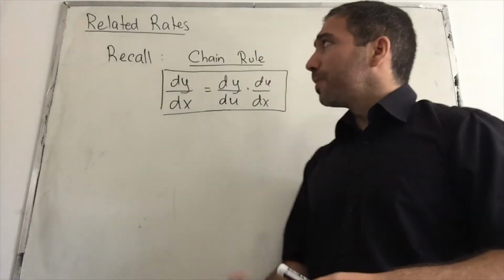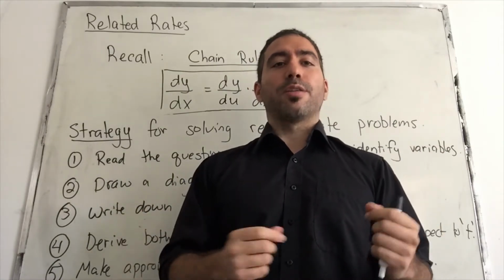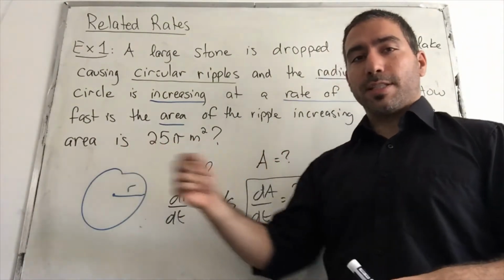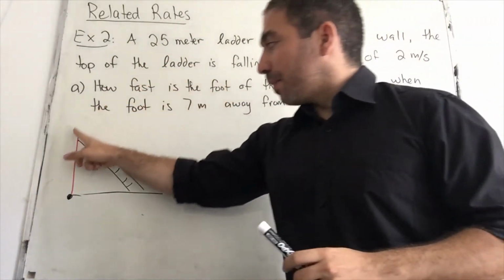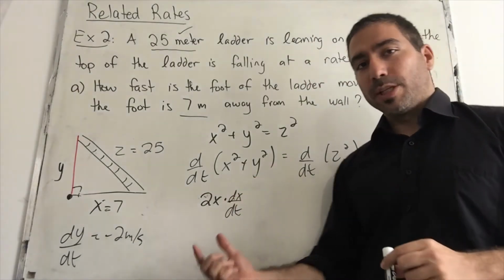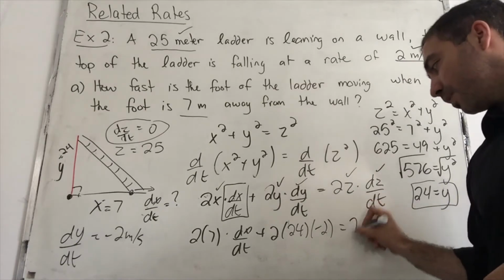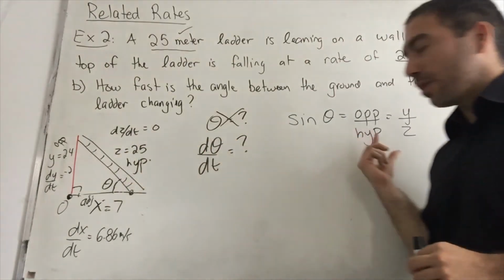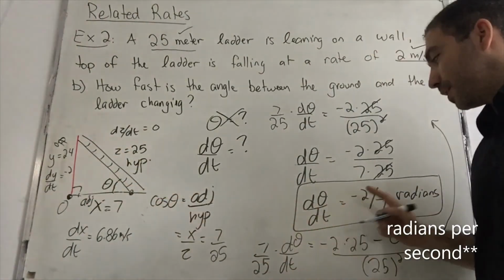Related Rates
Here we learn a strategy to solve related rate problems, a formula sheet is provided of typical shapes that arise in related rate problems and proceed to solve some examples.